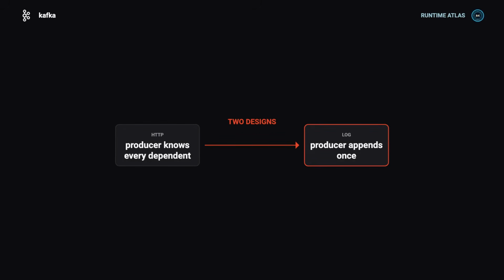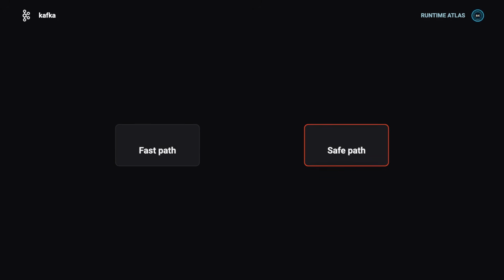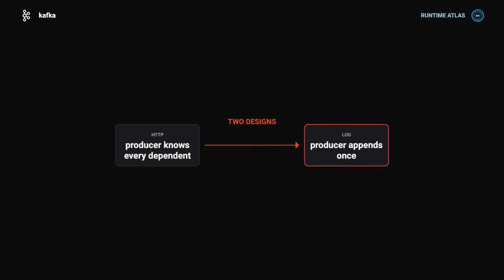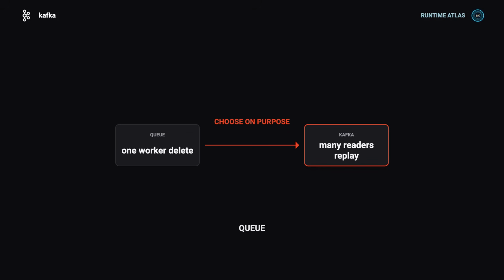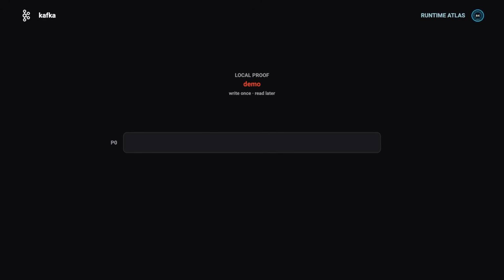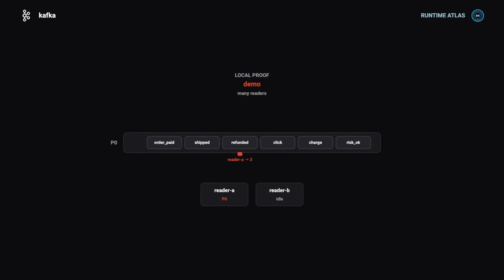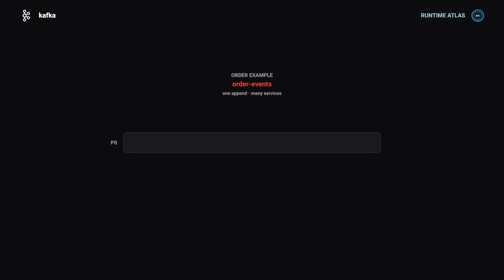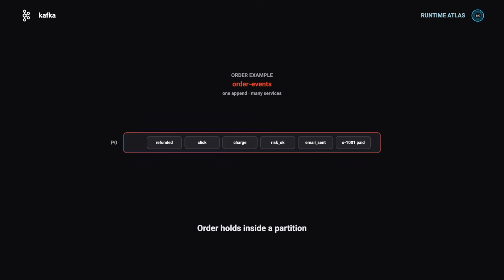What Kafka Is?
What Kafka Is — Durable Shared Event Log.

From Runtime Atlas.

This video covers:
- What An Event Log Means
- Queue vs Durable Log
- Independent Pace
- Why Teams Adopt It
- When Not Kafka
- Smallest Local Proof
- Example: Order Pipeline
- Remember This

Chapters:
0:00 What Kafka Is
0:16 What An Event Log Means
0:36 Queue vs Durable Log
0:55 Independent Pace
1:13 Why Teams Adopt It
1:37 When Not Kafka
1:53 Smallest Local Proof
2:08 Example: Order Pipeline
2:33 Remember This